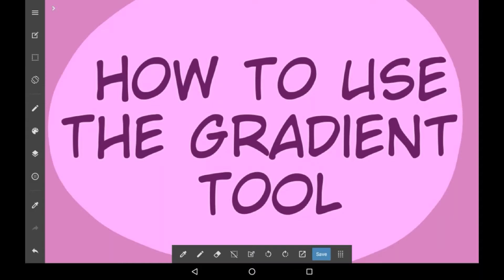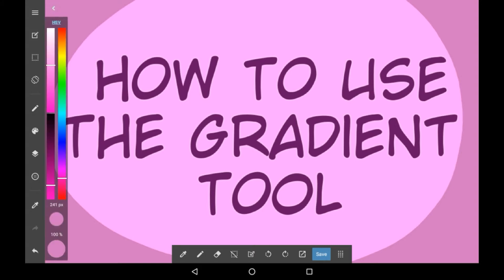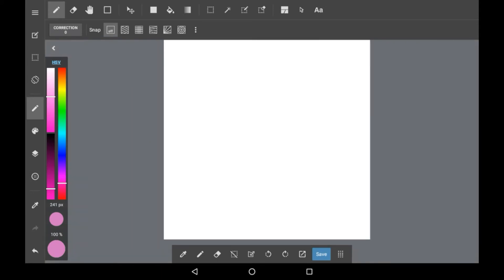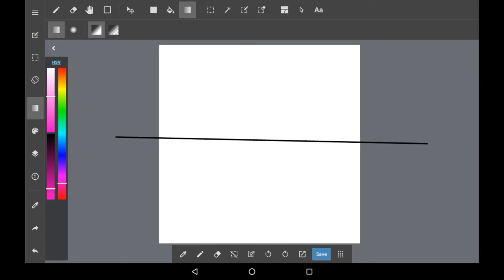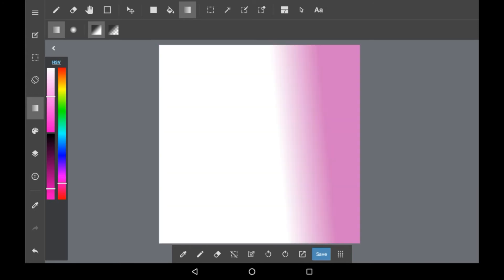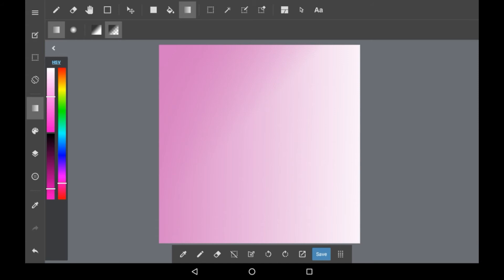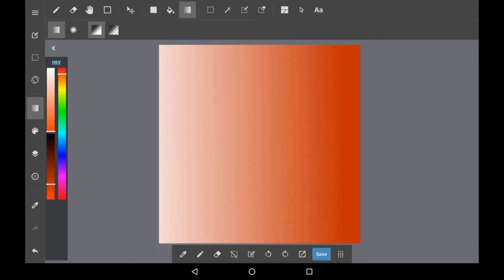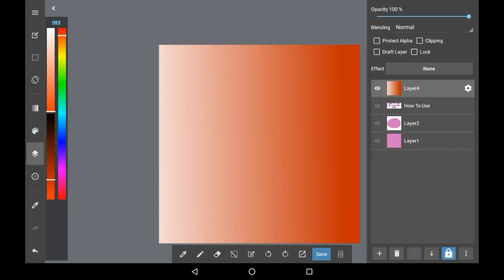How To Use The Gradient Tool - Medibang Paint Tutorial For Beginners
Heya hi everyone! In this video, it's a medibang art tutorial, and I'll be showing you how to use the gradient tool! It's a simple but effective tool with a few modes, and it's much easier than making one yourself! Of course, you could make your own custom ones, but this is an easy hack!

I hope you enjoyed, or found it helpful! If you did, maybe consider supporting what I do!